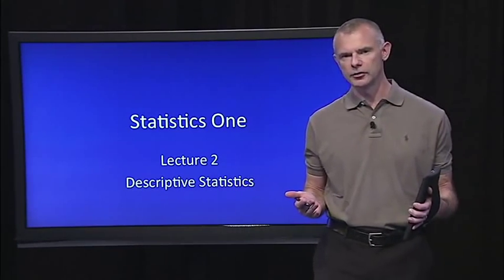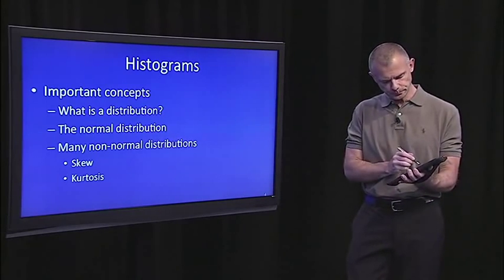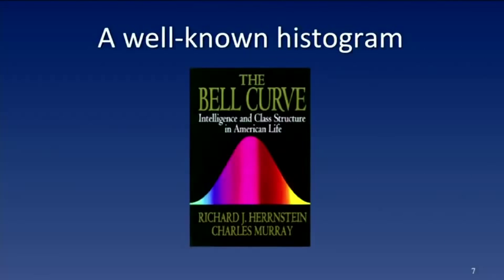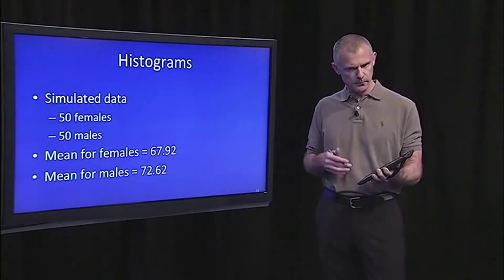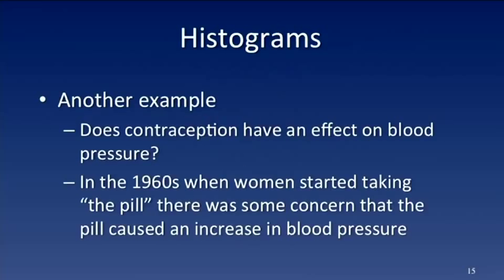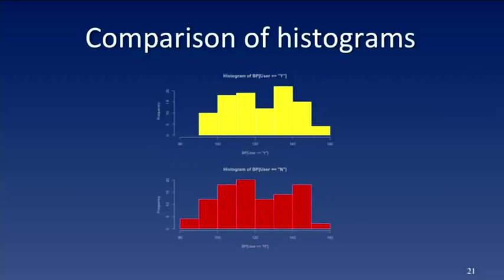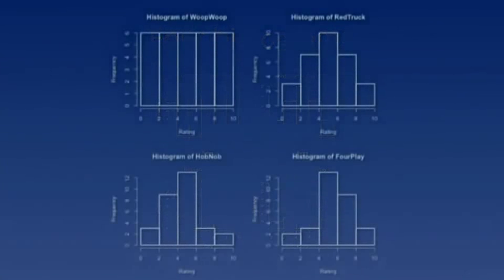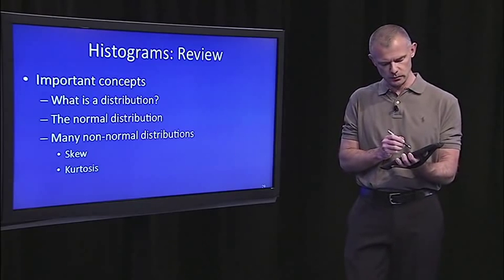2 3 Lecture 2a Histograms 2146